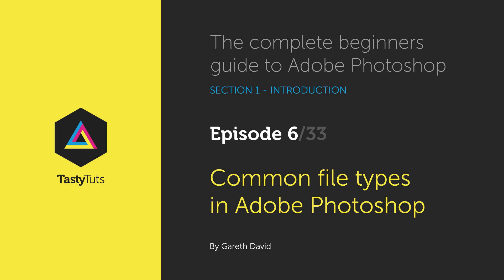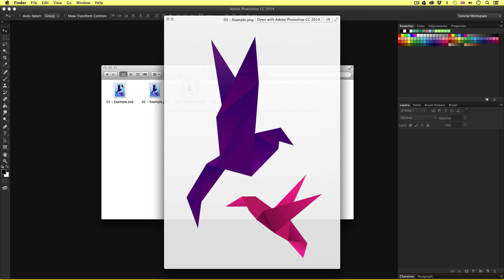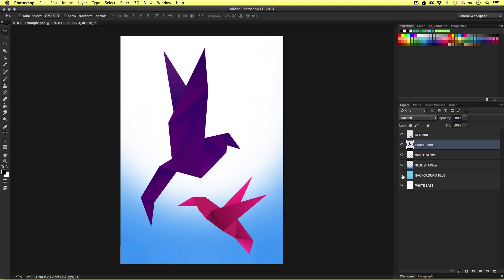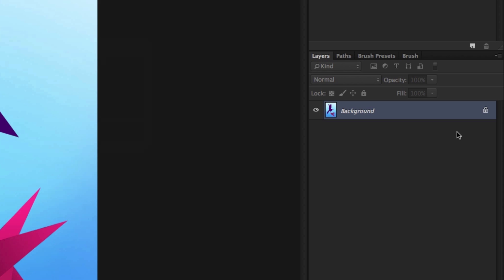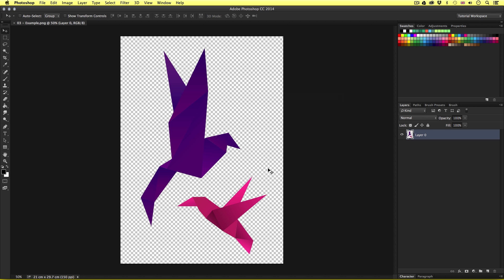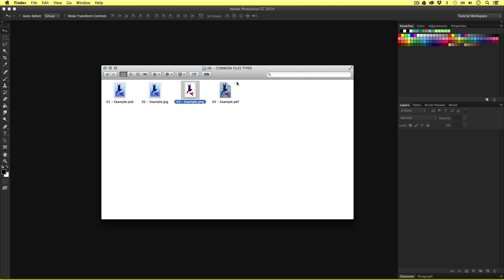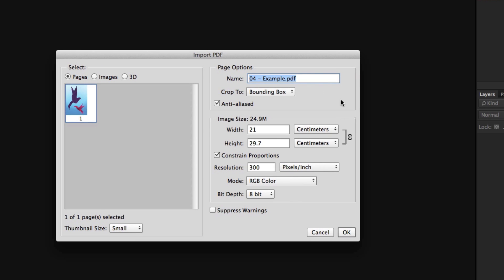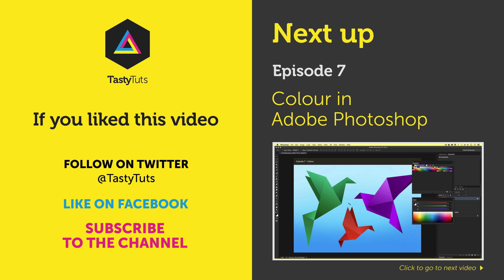Common file types in Adobe Photoshop Ep6/33 [Adobe Photoshop for Beginners]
In this video I want to discuss a few common files types you will need to be aware of as you begin to use Photoshop.

Its important to keep in mind that Photoshop can open and save multiple file formats.

This video is part of a 33 part course:

COURSE OVERVIEW

GD Studio